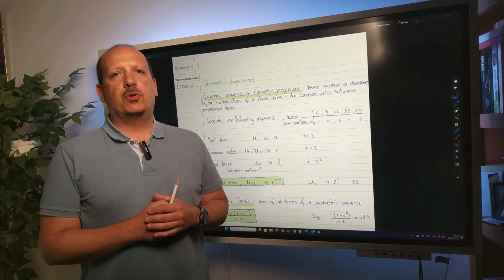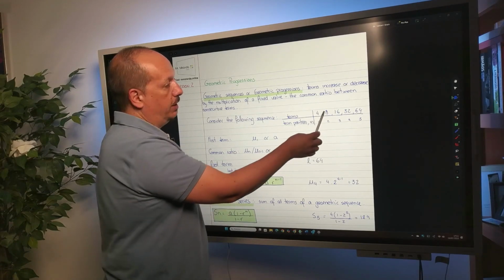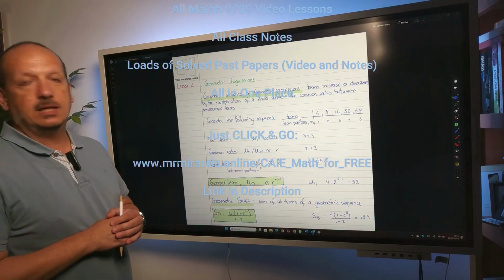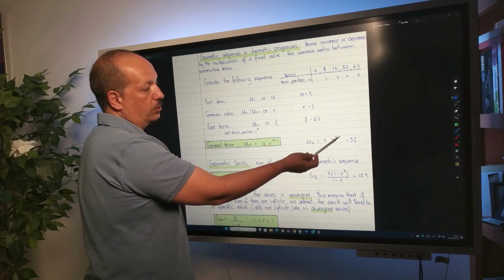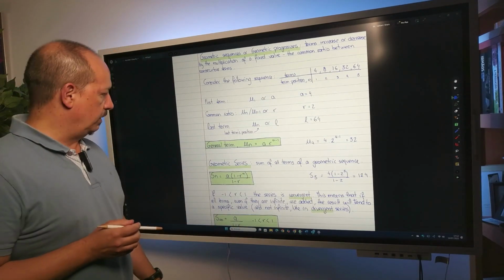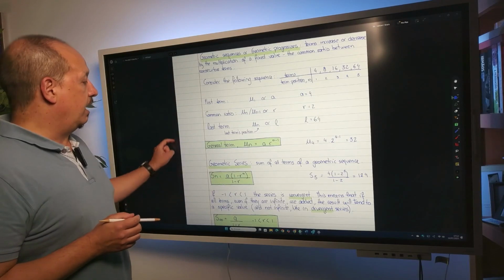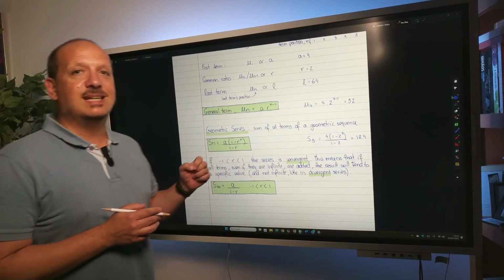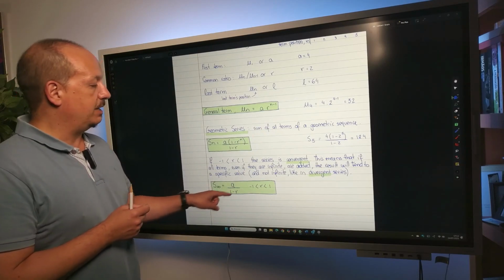CAIE A-Level Mathematics 9709 | Geometric Progressions Explained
In this lesson, you'll learn CAIE A-Level 9709 Mathematics - Pure Math 1 -Geometric Progressions step-by-step

Here's what you'll learn:
• What are geometric progressions
• How to make sense of the formulae in MF19
• Concept 3